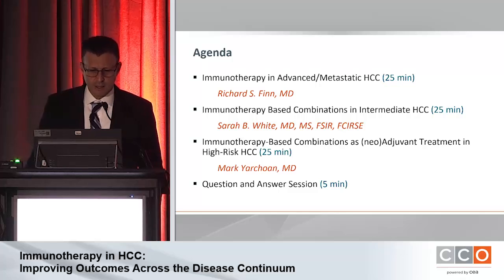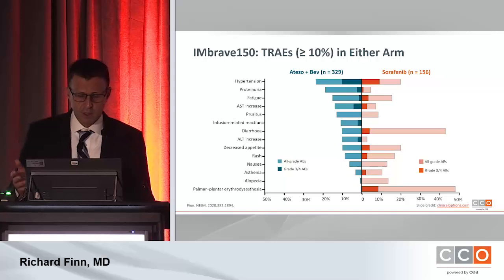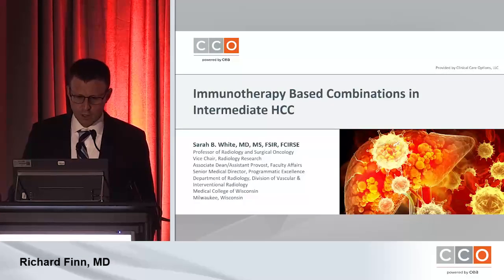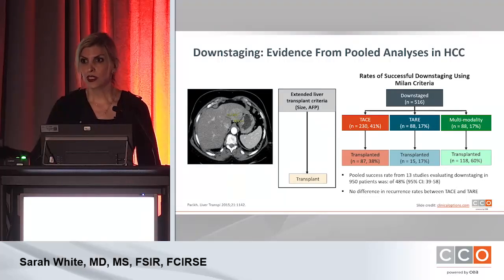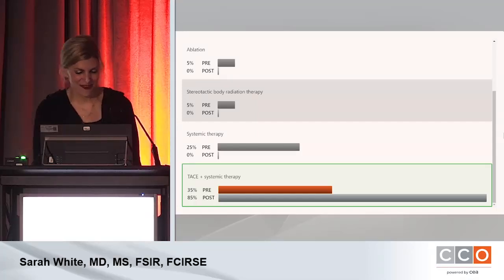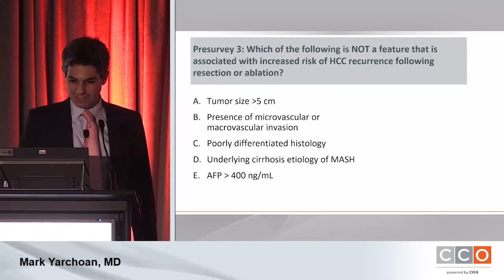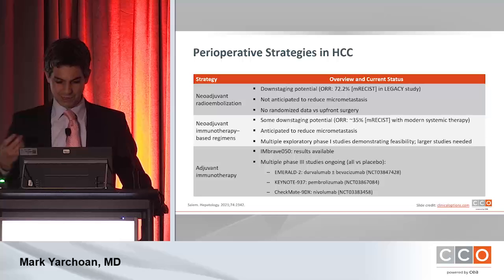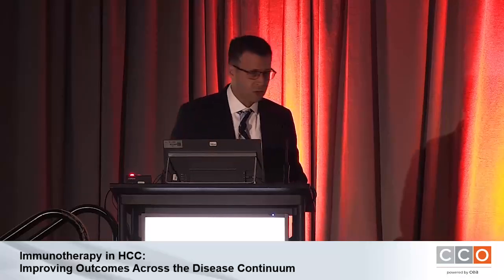Immunotherapy in HCC Improving Outcomes Across the Disease Continuum